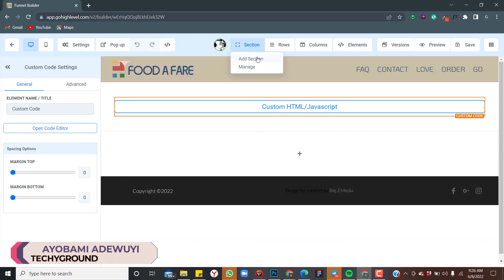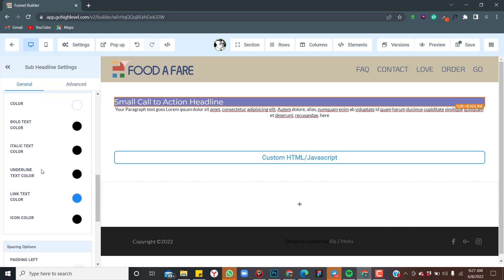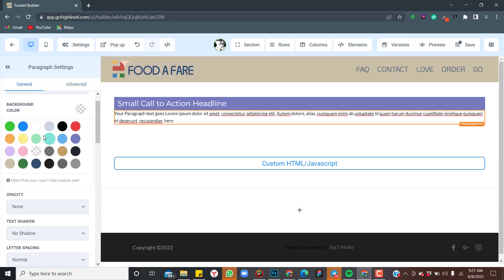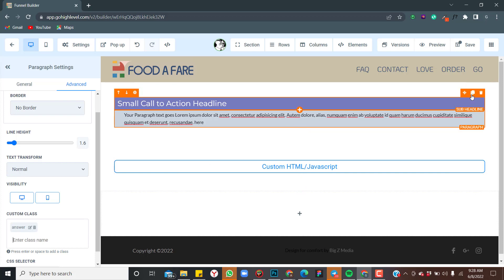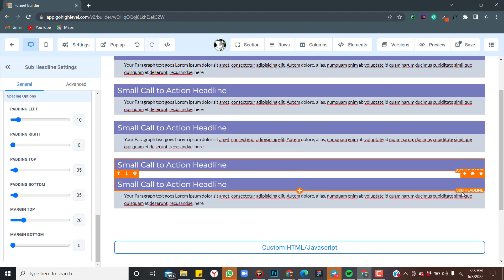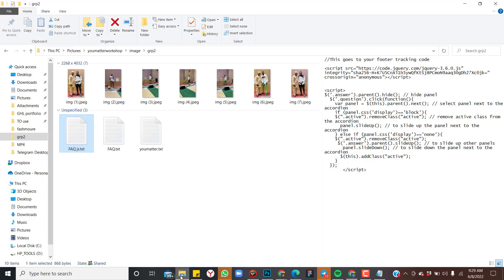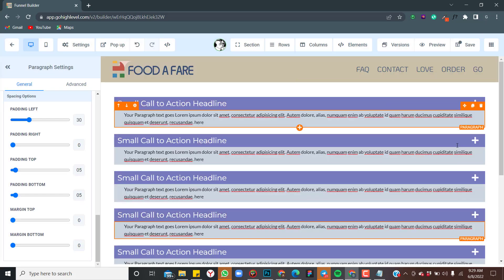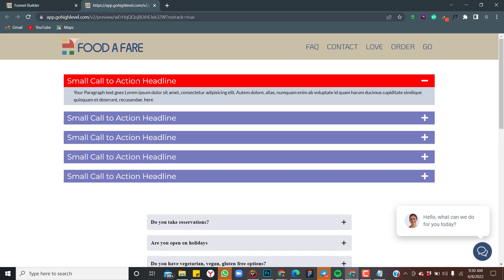How to make nice FAQ in Gohighlevel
Here's the link to the code used in the video